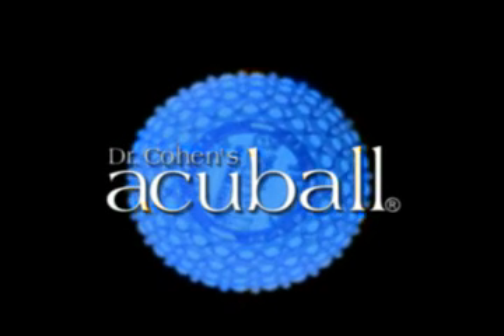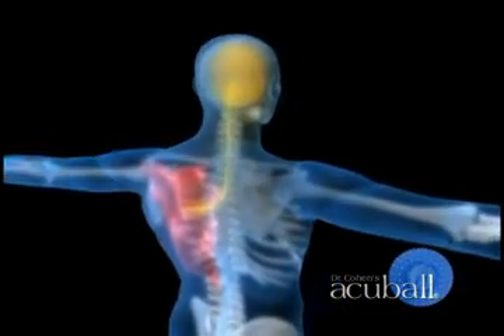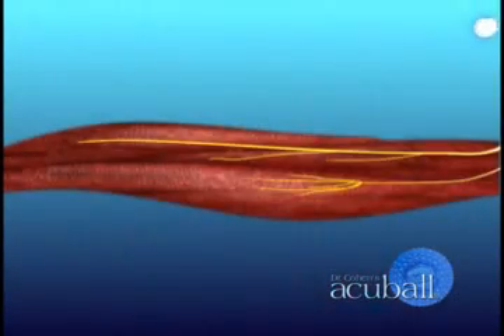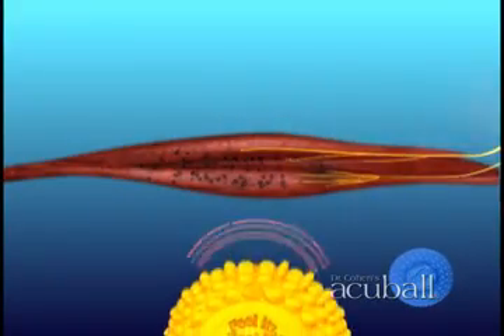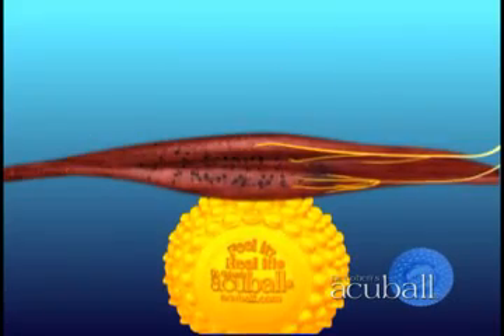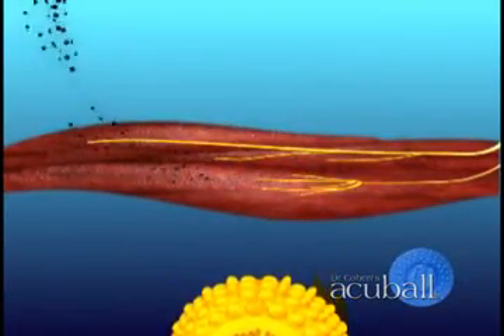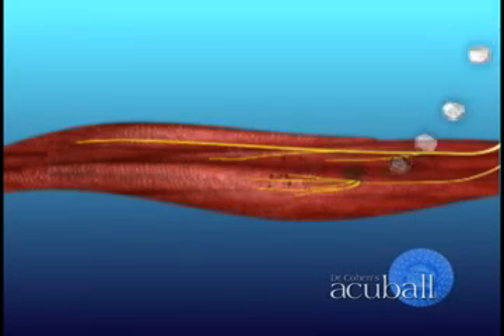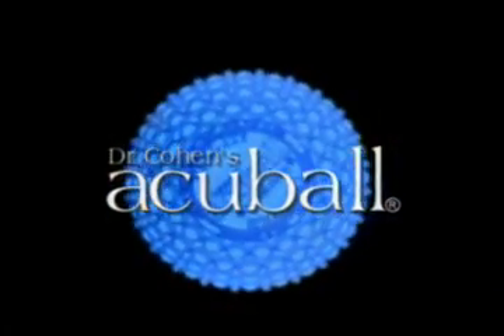How the Dr. Cohen's Acuball Works – Science-Backed Pain Relief Explained!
The Acuball is a revolutionary tool that combines heat therapy and acupressure to:

🔥 Enhance blood circulation
🔥 Flush out built-up muscle waste
🔥 Release natural painkillers & sedatives
🔥 Reduce nervous system irritation

Trusted by pro athletes & physiotherapists worldwide!